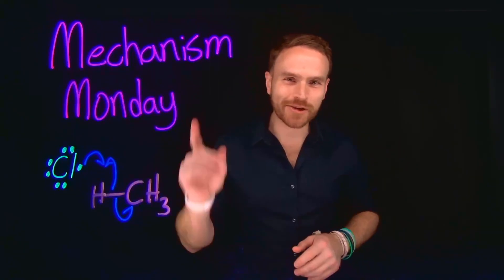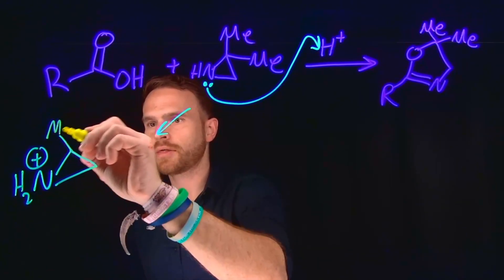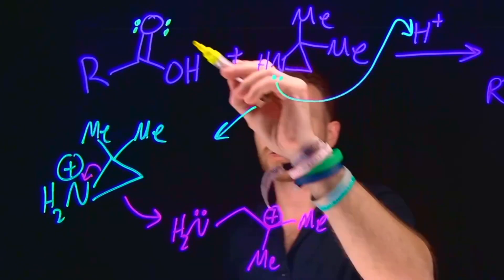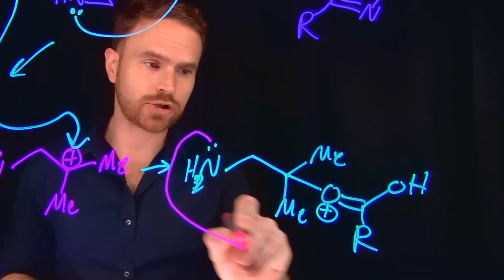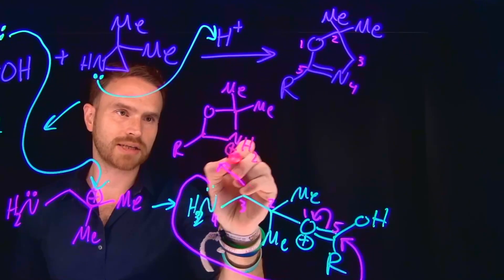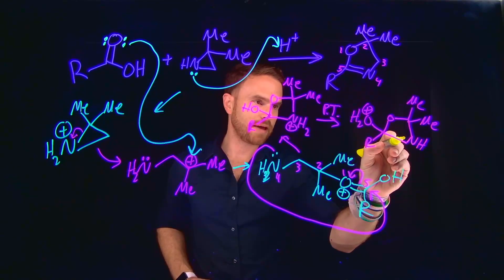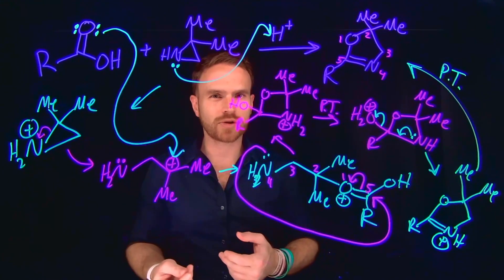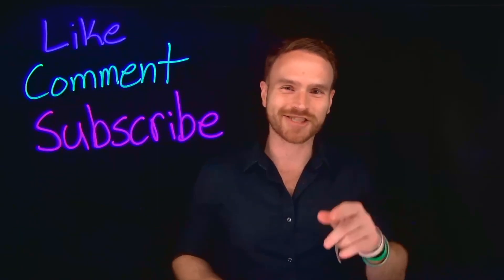Reaction Mechanisms Made Easy! Mechanism Monday #40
Expert Insights: Learn from experienced chemistry educators.
    Simplified Concepts: Complex reactions made easy with clear explanations.
    Interactive Learning: Engage with practice problems and community discussions.
    Consistent Updates: New mechanisms and problems every Monday at 9 AM EST.